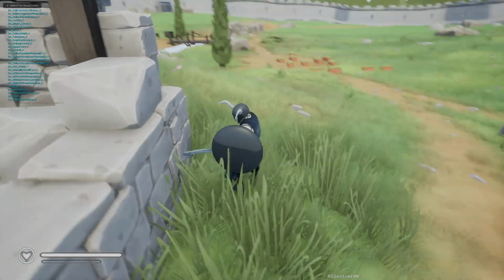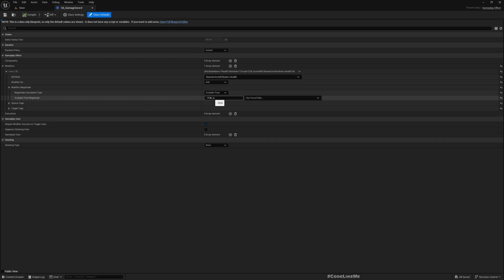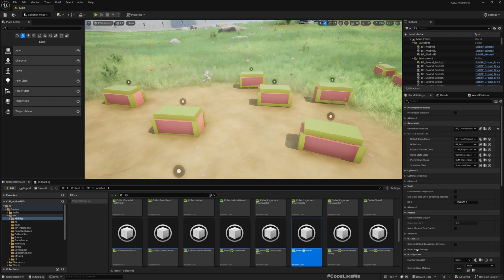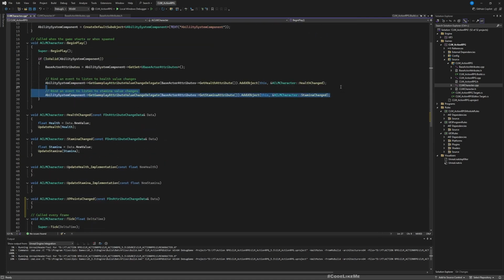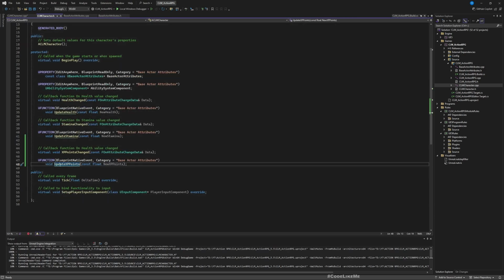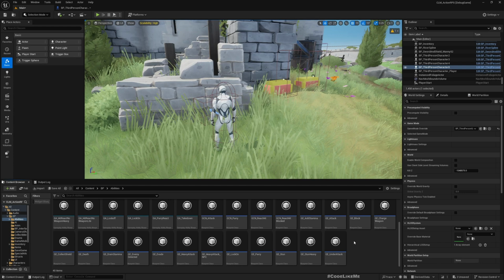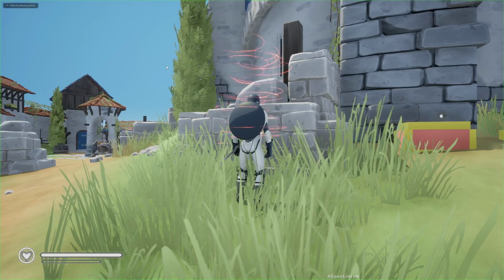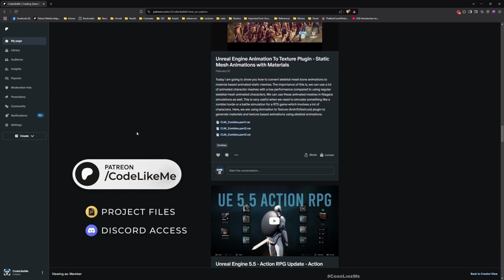Unreal Engine 5 - Experience Points System Tutorial - Action RPG #158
This is the 158th episode of the new tutorial series on Action RPG game using Gameplay Ability System. Here we are going to work on a experience points system. First, we will add XP points as a new attribute to the base actor attributes set that we are using along with the gameplay ability system and that will be used to keep track of the total experience points player has gathered. Later on we will be using experience points to level up the character and grant kill points in order to unlock new skills and abilities.